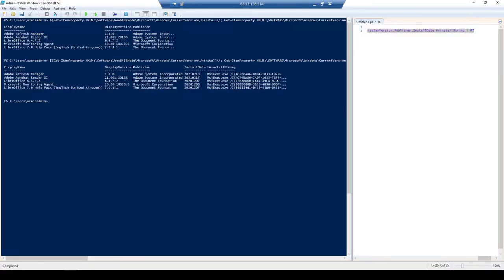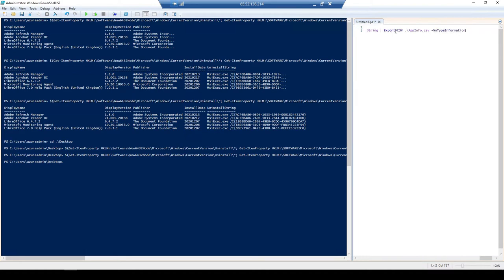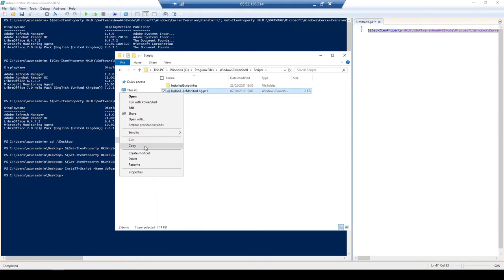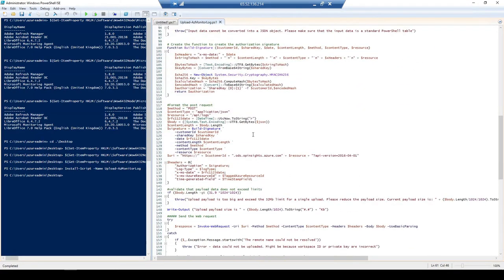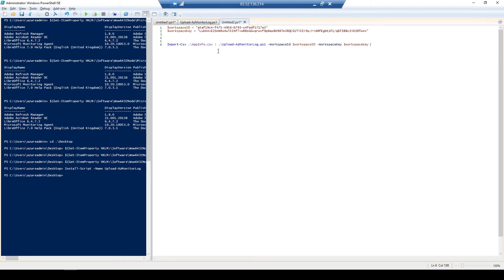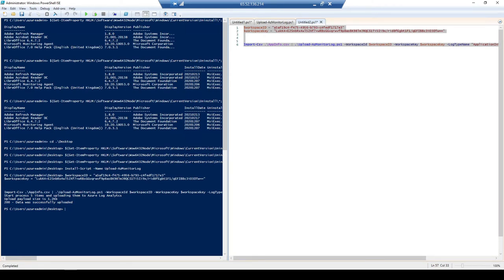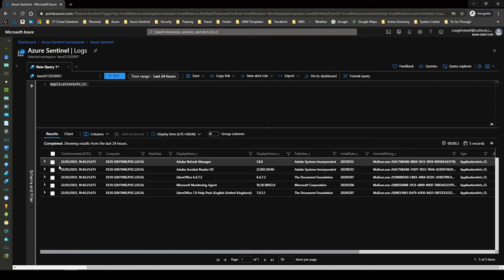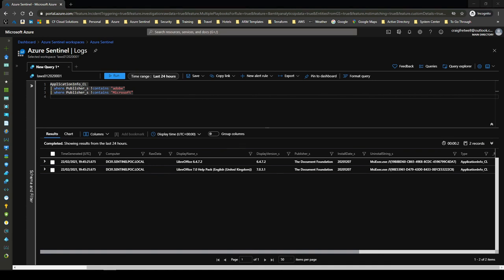Create a Custom Log Source for Microsoft Sentinel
Create a Custom Log Source for Azure Sentinel

🔥Social Media's 🔥

Powershell Custom Log Source, Custom Azure Sentinel Data Connector, Data ingestion to Azure Sentinel, Powershell ingest data